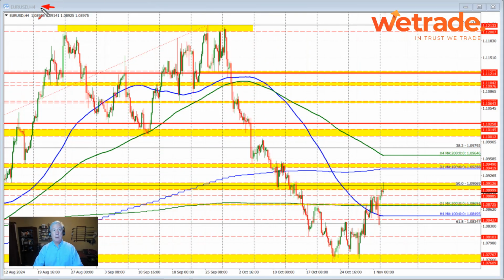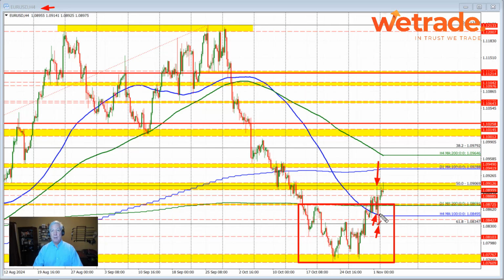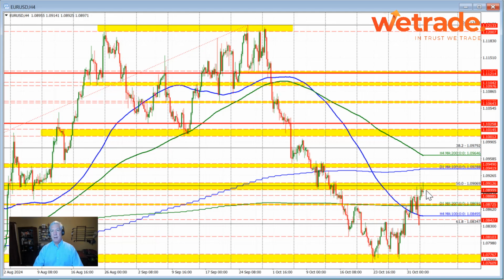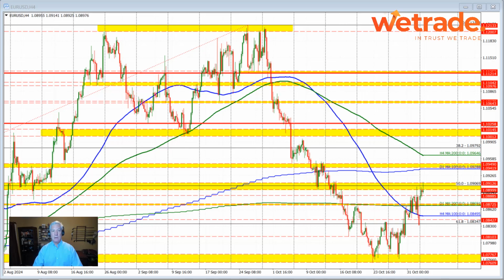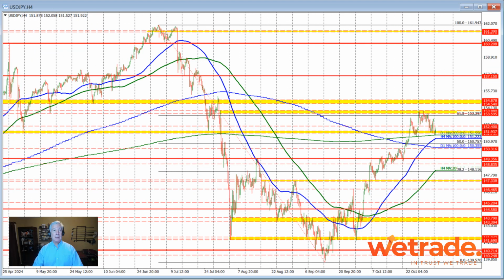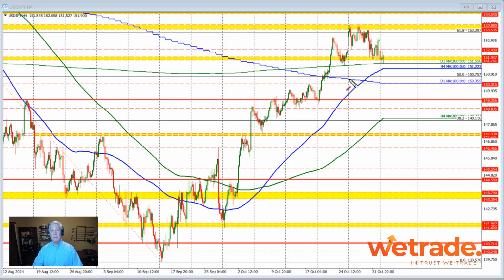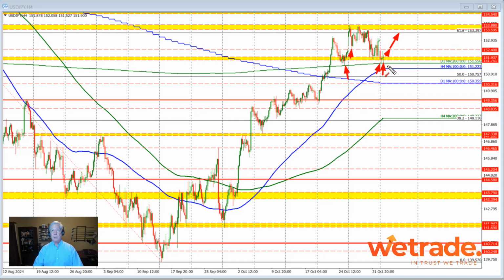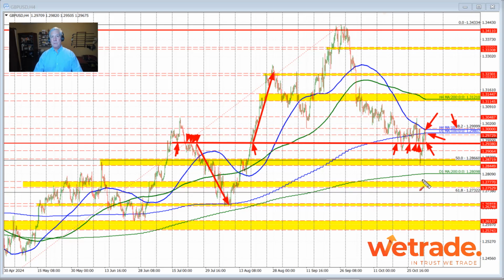Kickstart the FX trading day for Nov 4 w/a technical look at EURUSD, USDJPY and GBPUSD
The USD is lower but technical targets have stalled moves